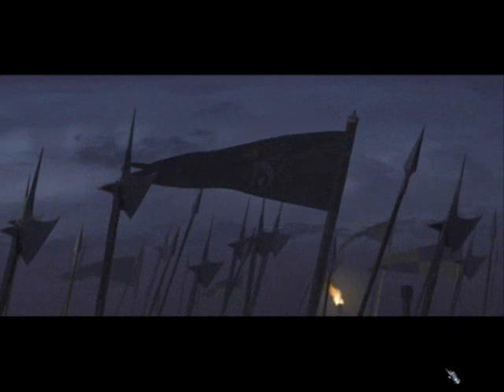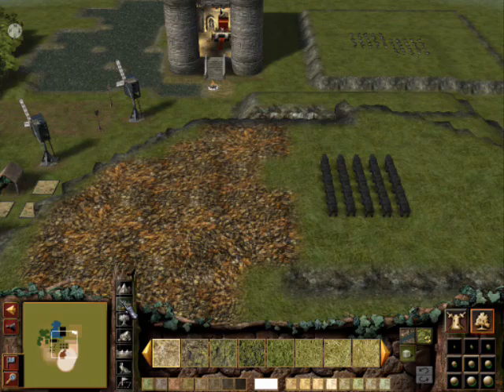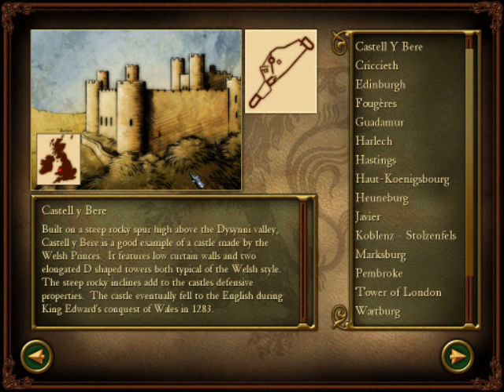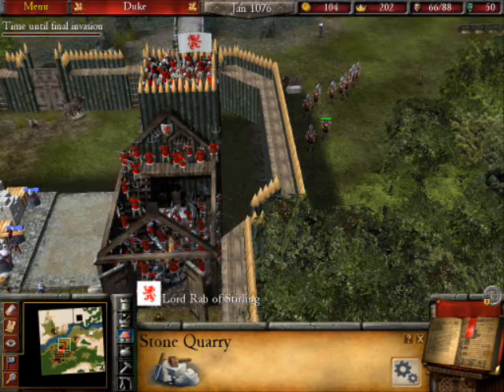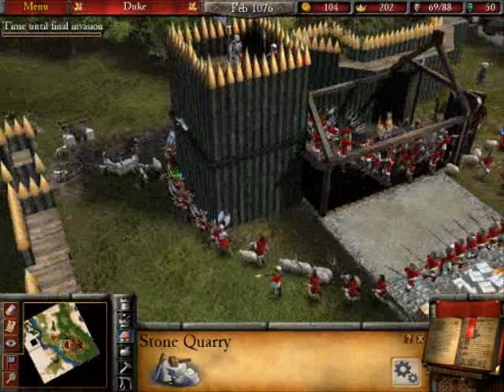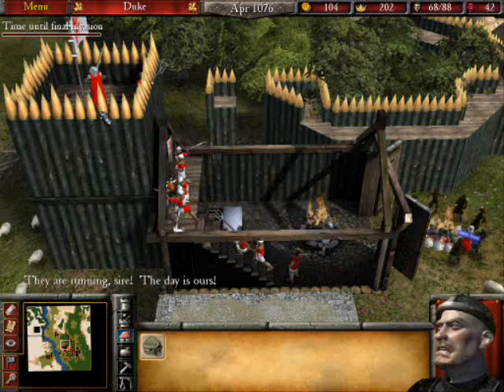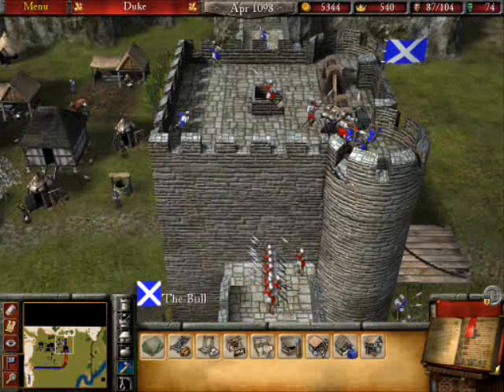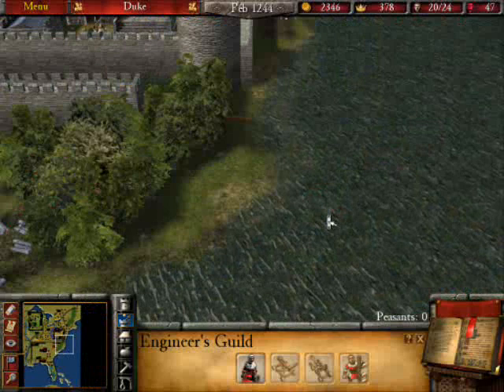Stronghold 2 Deluxe (PC) Game Review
A bit of a hit and miss game this one, but for the most part an improvement over the original. With any luck Firefly will stick with this series and release another some day as it's a real niche game with qualities not found in many other strategy games.